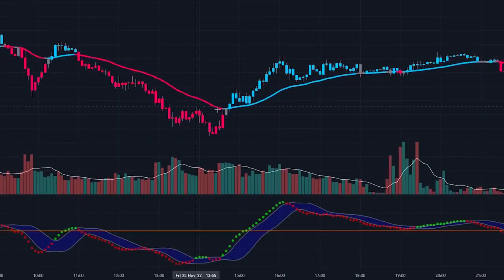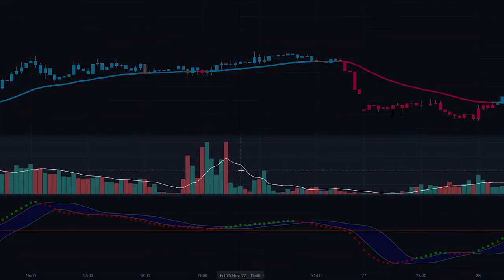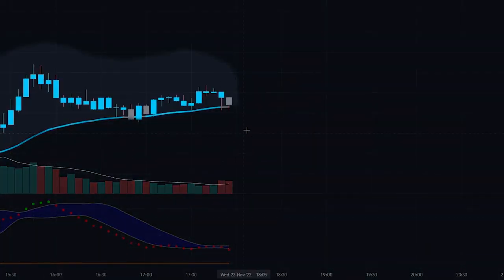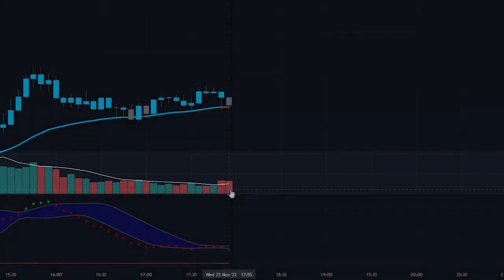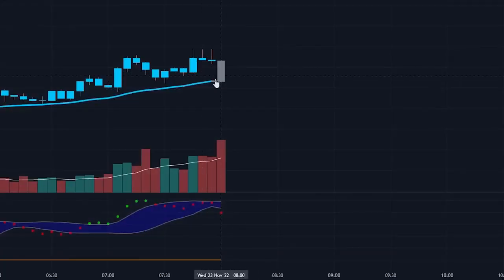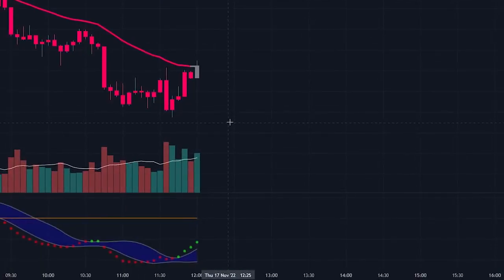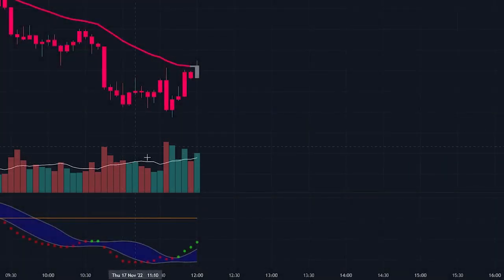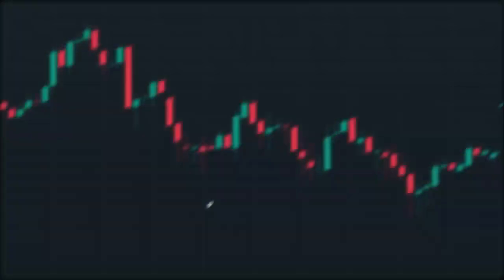Best Crypto Indicators App - Best Bullish And Bearish Crypto Trading Indicator Revealed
- the 2 best crypto indicators for knowing when to buy and sell cryptocurrency.Trading indicators top trading indicators trading indicators for trading indicators that work trading indicators explained best trading indicator set up best trading indicators forex trading education stock market trading indicators indicators trading course cci trading strategies technical indicator how to use rsi indicator trading techniques stock market indicators vwap trading tutorial day trading for beginners 2023 forex trading stock trading.

Best crypto buy sell indicators (use these 2 indicators to predict tops & bottoms).

Best indicator for crypto trading [tradingview best indicators].

Best technical indicators for crypto trading - crypto trading indicators can show you short  medium and long term trends for cryptocurrency so that you can act on data and time entry and exits.
Keywords :scalping strategy 5 minute chart % accuracy live trading online trading btc/usdt crypto signals tradingview best indicators scalp 1 min ltc usdt xrp btc eth cryptocurrency and forx easy strategy easy trading binance binance strategy tradingview strategy live trading online trading best signals accurate indicator buy zone - sell zone rsi macd moving average.This is the best indicator for crypto trading using the halftrend indicator and rsi.Best bullish and bearish crypto trading indicator revealed watch.
What are the best free crypto indicators 2023.

Buy sell indicator secret setting 100% winning 💯😱best indicator work on crypto stocks and forex.- what are the best crypto indicators for day trading?.9% accurate best indicator for crypto market - hash ribbons tradingview by @hamid box urdu hindi.
0:15 what are the best free indicators for trading crypto 2023?.

It's tradingview best indicators and is one of the best crypto trading strategies available.
9% accurate best indicator for crypto market - hash ribbons tradingview by @hamid box urdu hindi.Best crypto buy sell indicators (use these 2 indicators to predict tops & bottoms).As a beginner trader  it can be confusing to figure out which the best crypto indicators for day trading to create clarity while charting.
This is the best indicator for crypto trading using the halftrend indicator and rsi.
- 2 legit crypto buy sell indicators..

Buy sell indicator secret setting 100% winning 💯😱best indicator work on crypto stocks and forex ..
Best indicators to use for day trading crypto | get rich with crypto.What are the best free crypto indicators 2023.